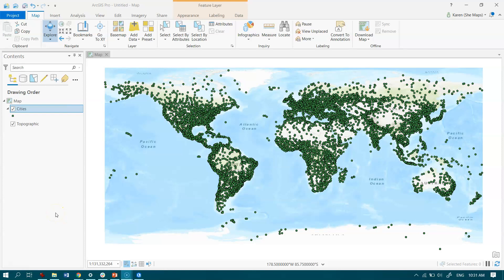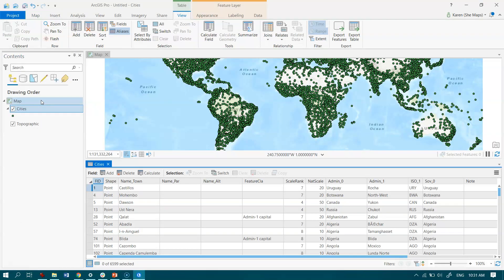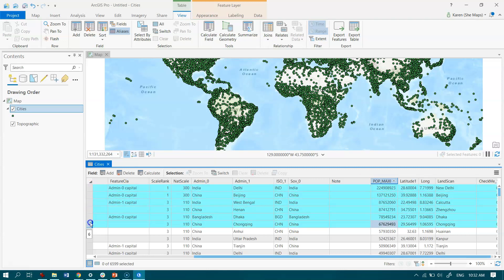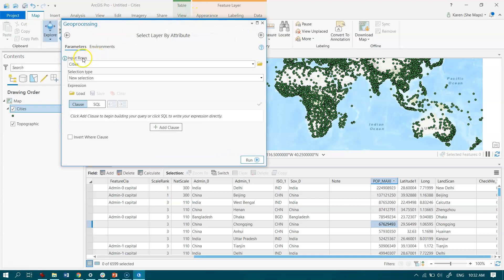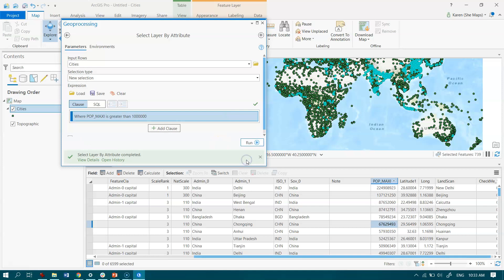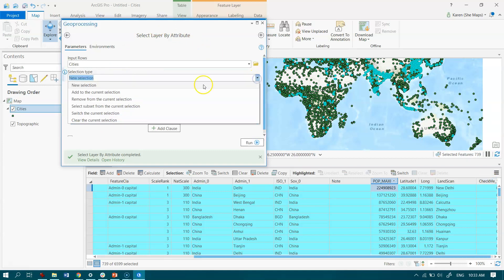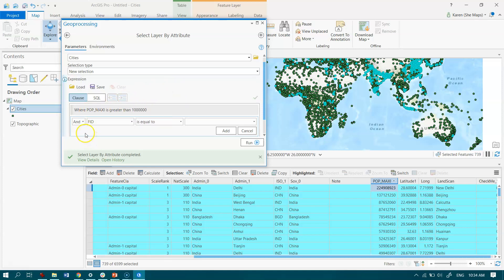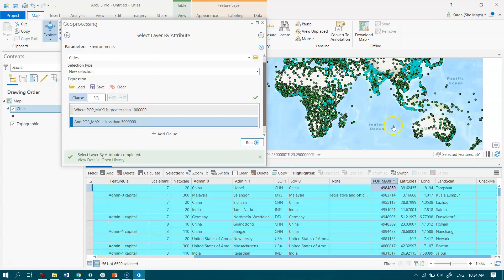Select By Attributes Query Builder in ArcGIS Pro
Learn how to use the select by attributes tool for creating super simple queries and selecting records in ArcGIS Pro